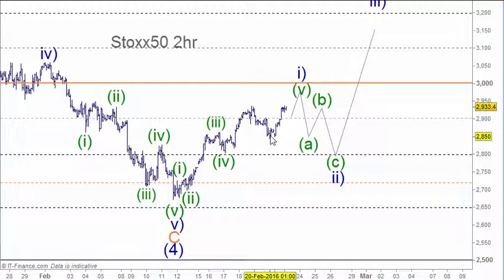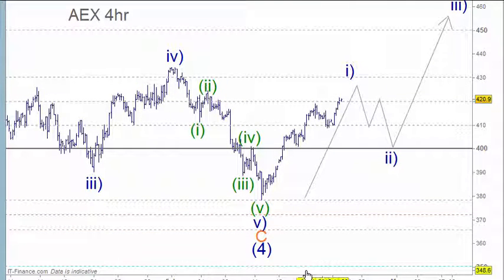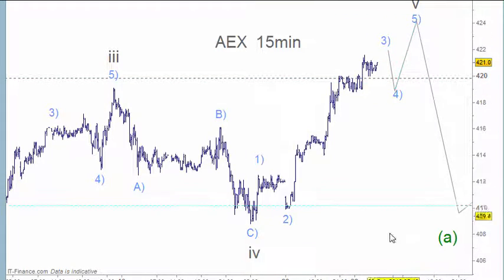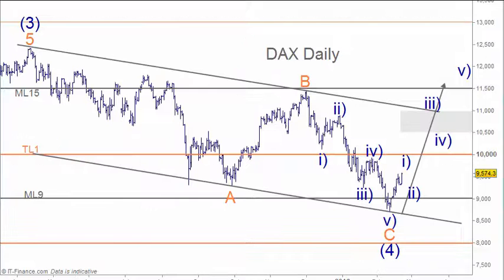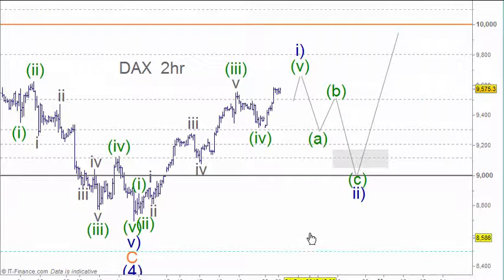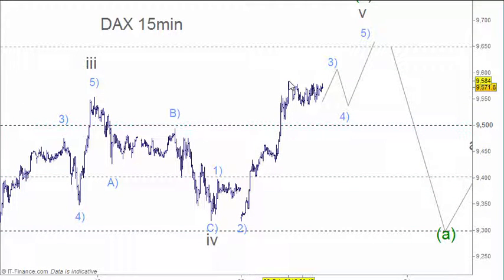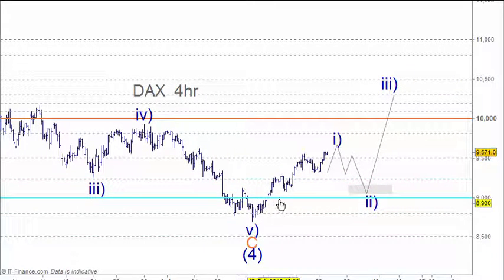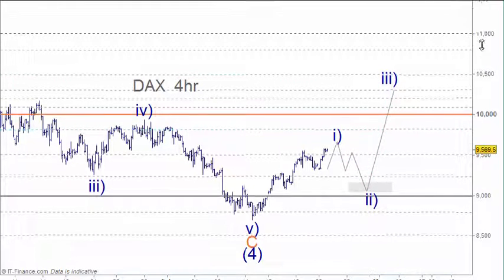Trading Lounge DAX Elliott Wave 23 Feb 2016